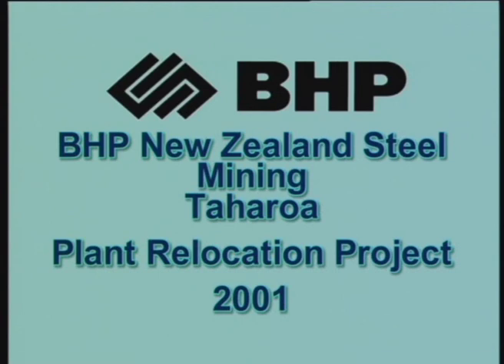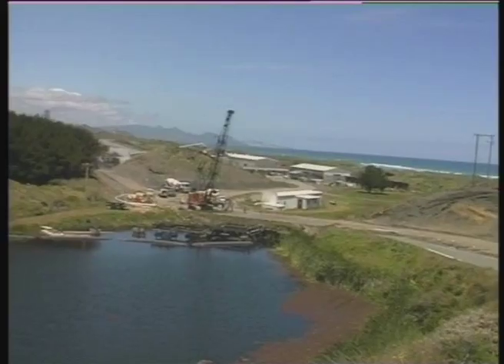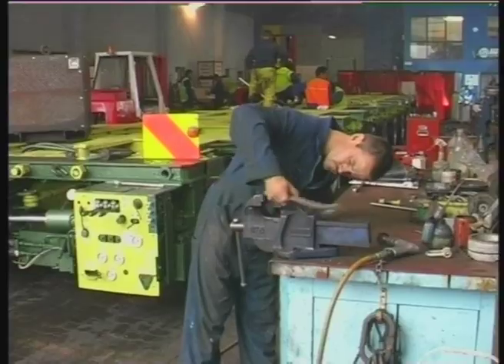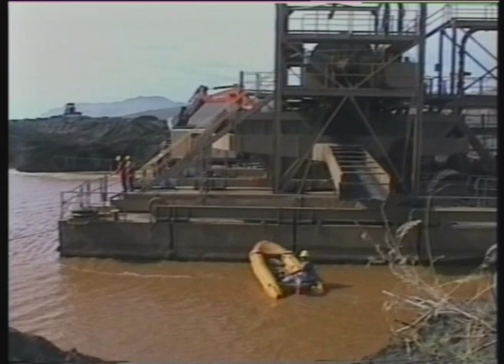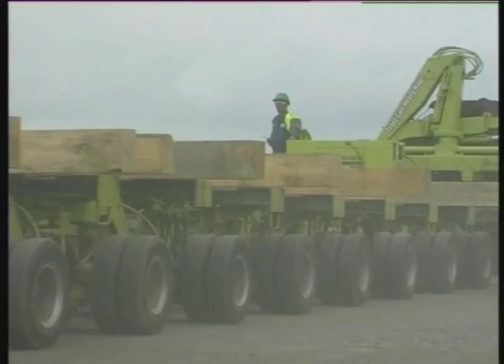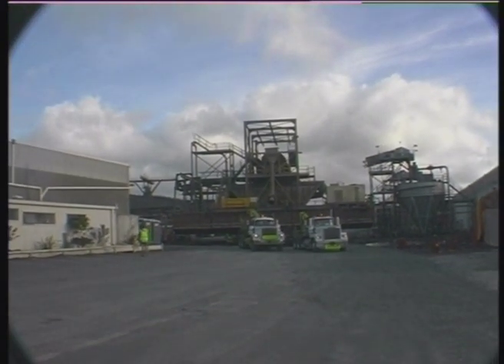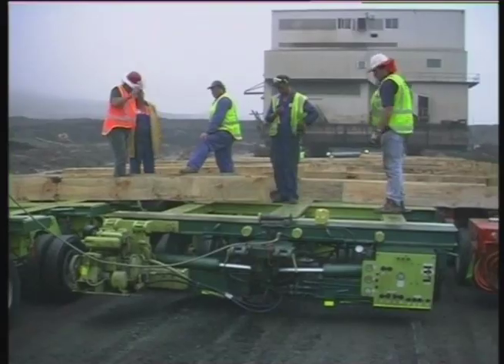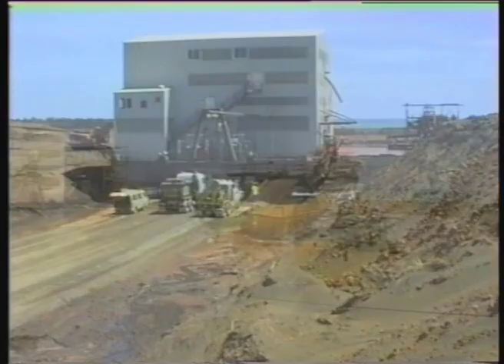Taharoa Plant Relocation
In 2001 the Taharoa Ironsand plant needed to be shifted. This was how it was done.